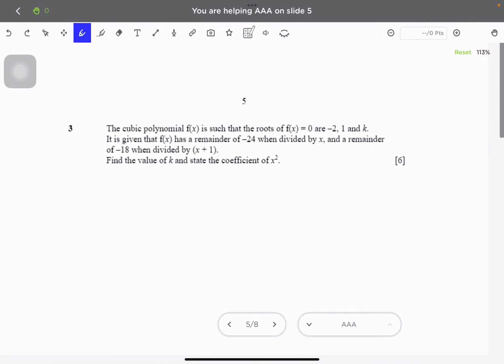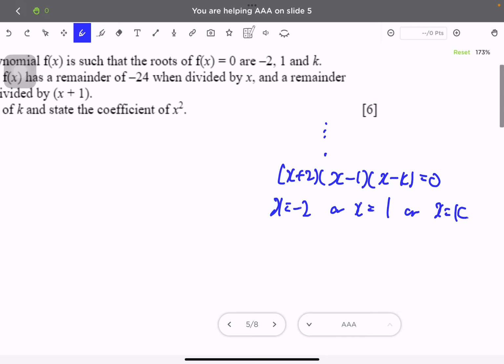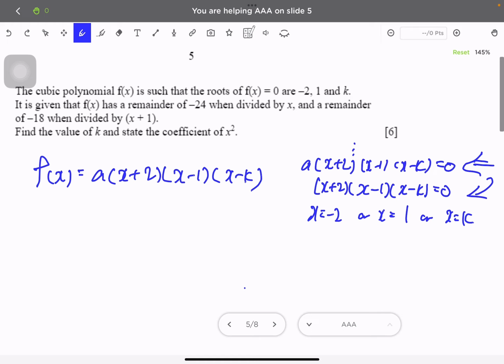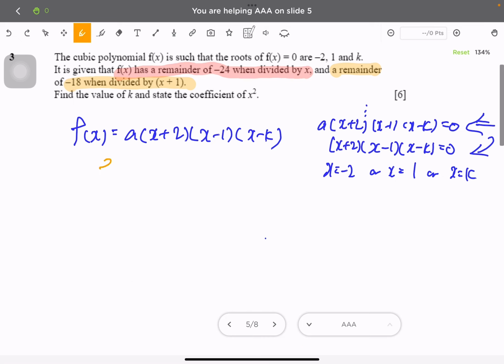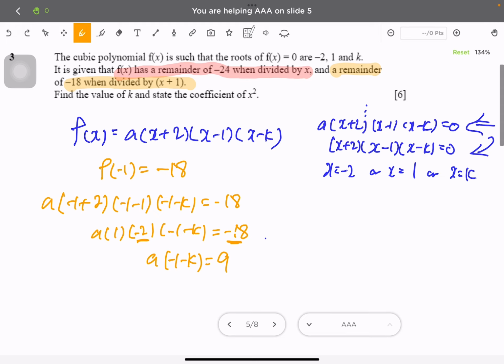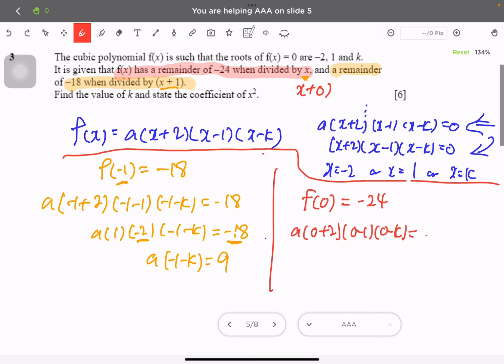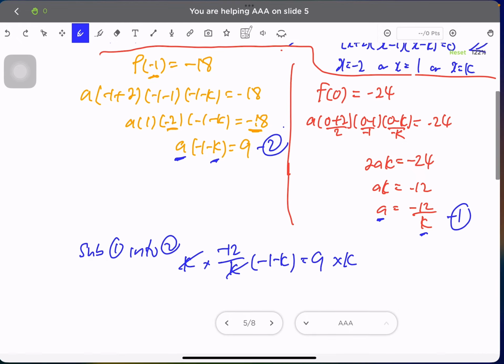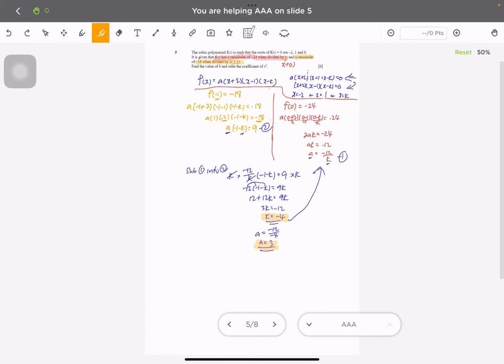[R01] Revision-slide 5